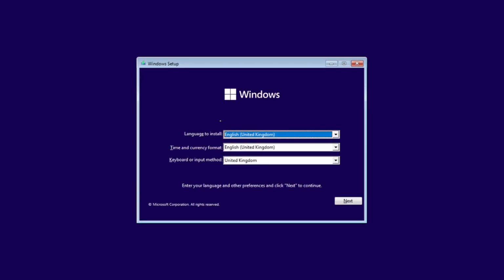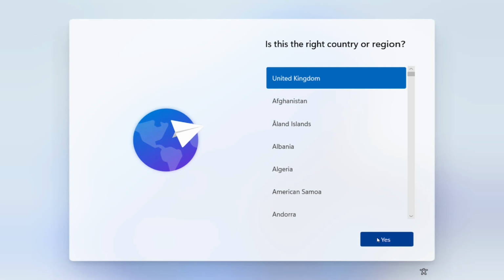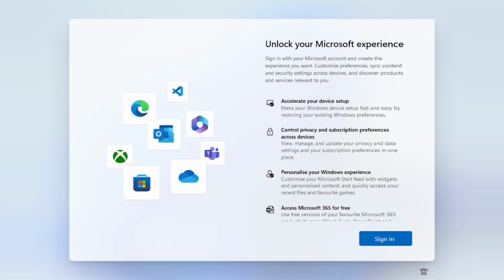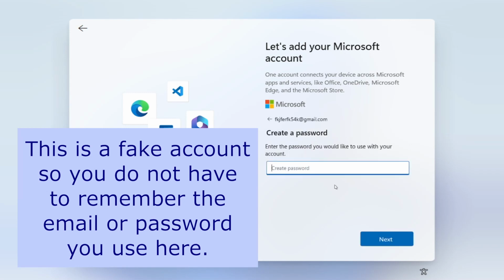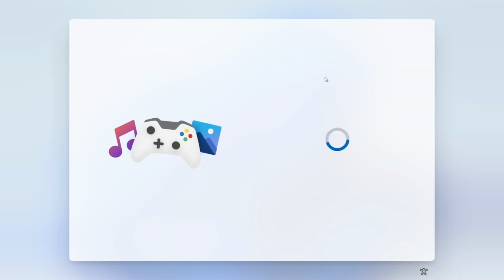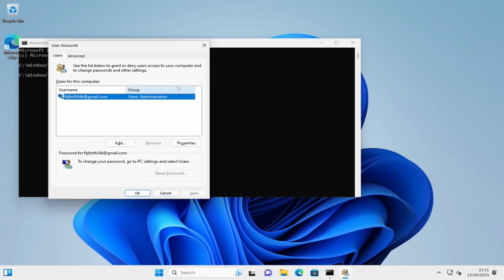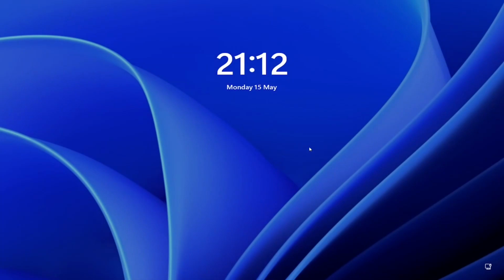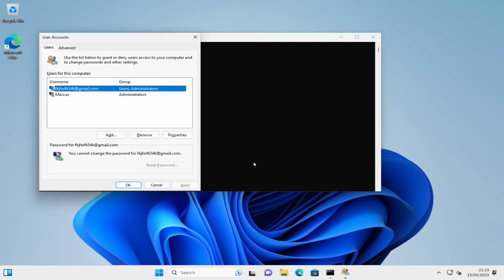Windows 11 Home/Pro Clean Install with Local User Account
This is the process I use to setup a clean install of Windows 11 with a local user account using the normal unaltered setup media.

For a much simpler method than this, check out this video from Britec09